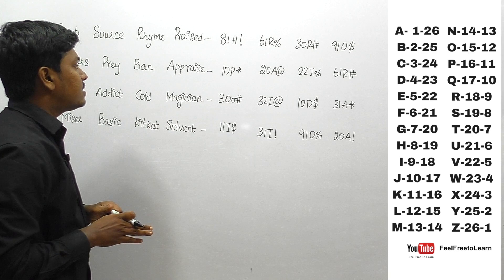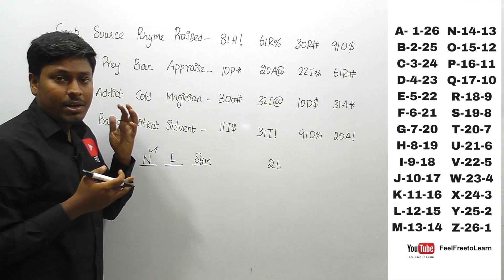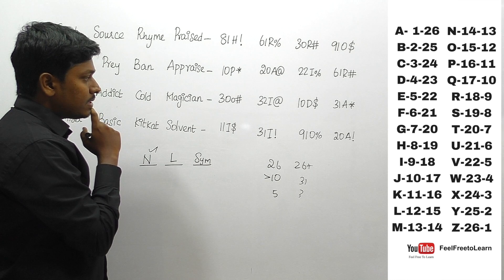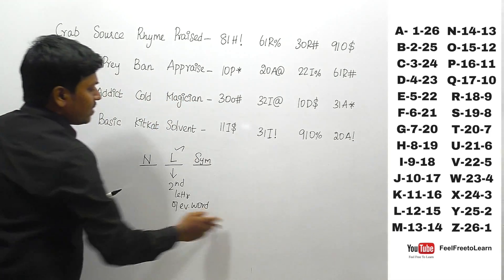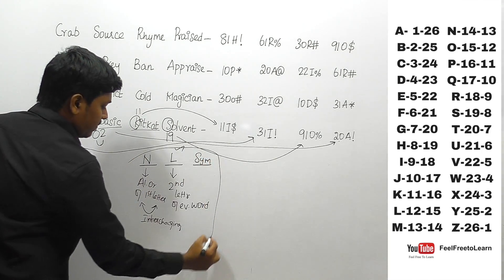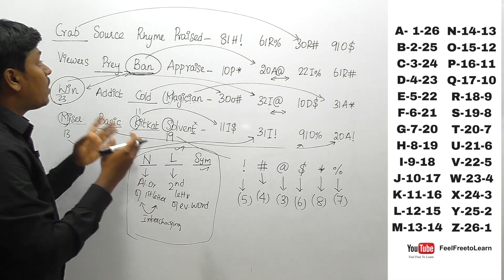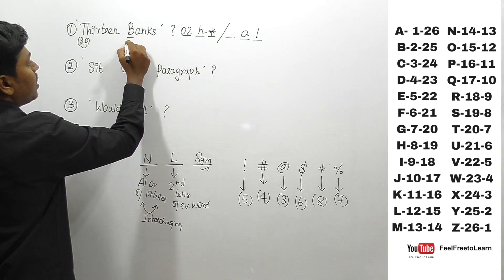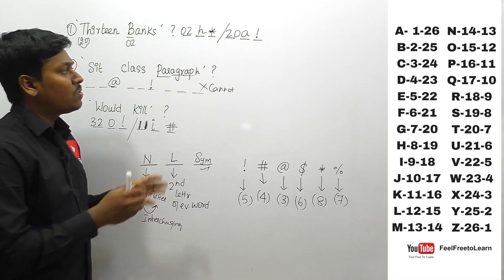NEW PATTERN _CODING&DECODING#3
LESSON - 2 _ BASIC QUESTIONS

LESSON - 3 _ BASED ON EQUATION

LESSON - 4 _ TRUE / FALSE AVERAGE

LESSON - 5 _ REPLACING A PERSON

LESSON - 6 _ INCLUDING / EXCLUDING

LESSON - 7 _ AVERAGE SPEED